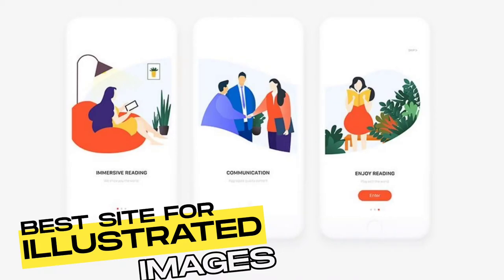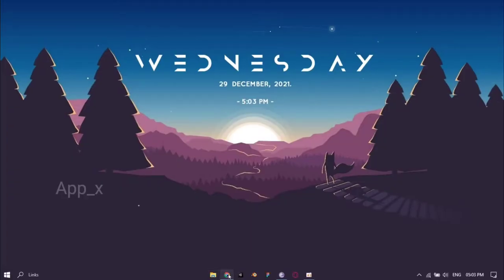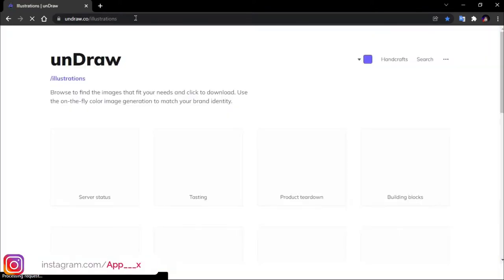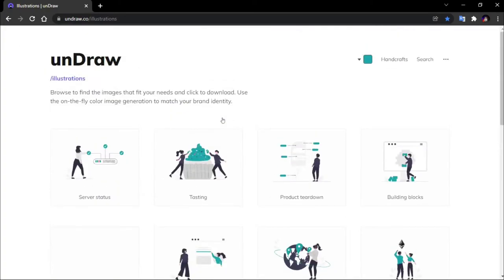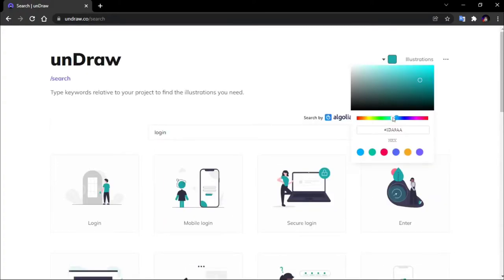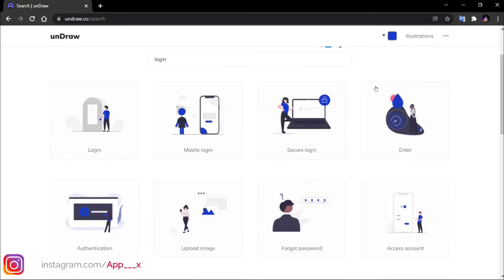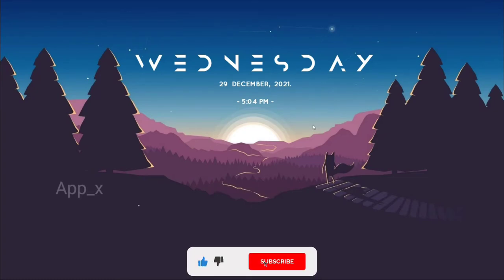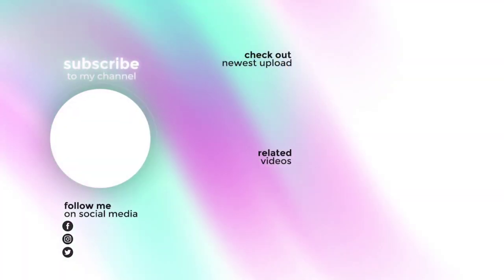BEST SITE FOR ILLUSTRATED IMAGES.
Helo friends,
 I'm here introducing new and one of the best site for illustration images for you work. When i work on my project this site is my favourite for illustrative images.